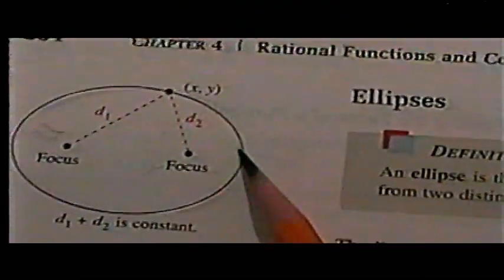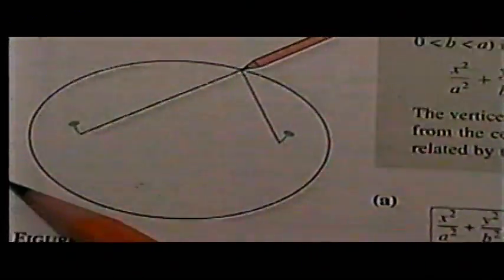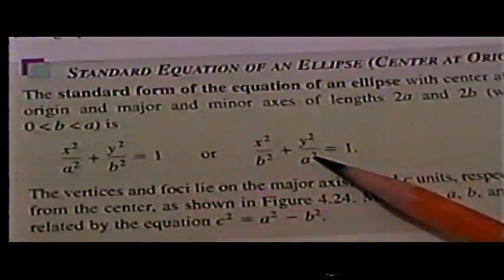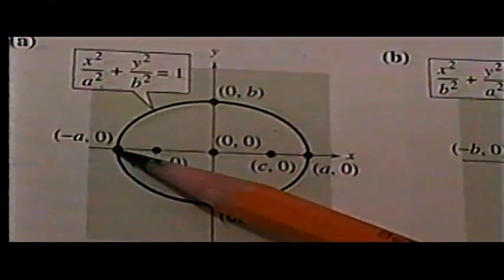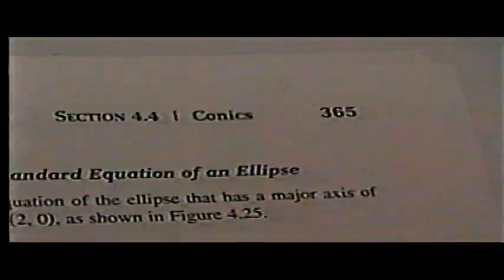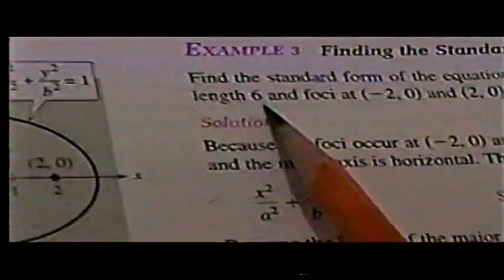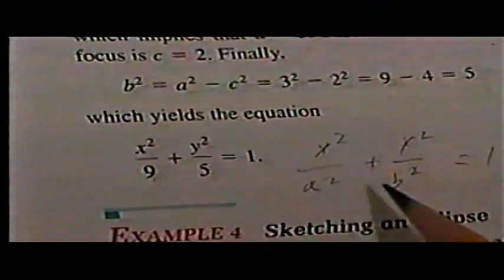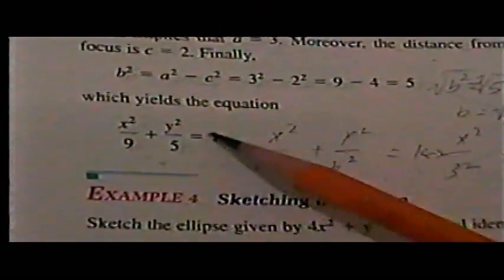Ellipse I (Center at Origin): Basics (Definitions, Standard Form, Maj & Min Axes, Radii, & Foci)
Definitions and Illustrations of Ellipse, Standard Form, Major & Minor Axes, Radii, & Foci